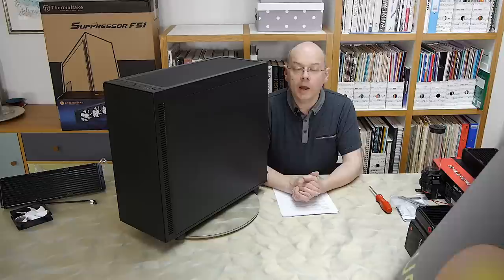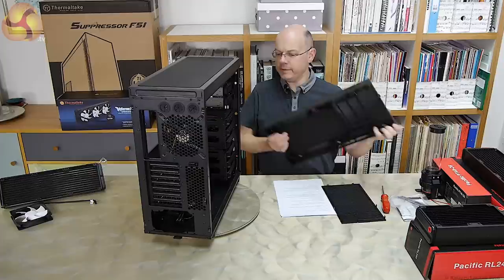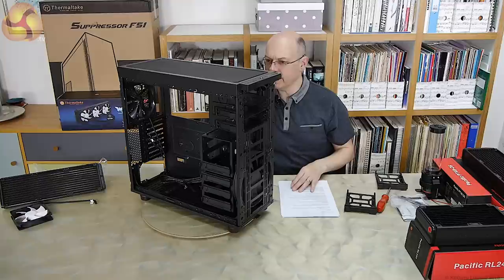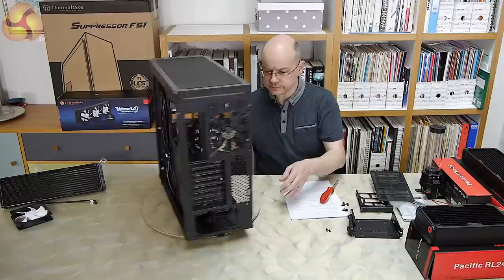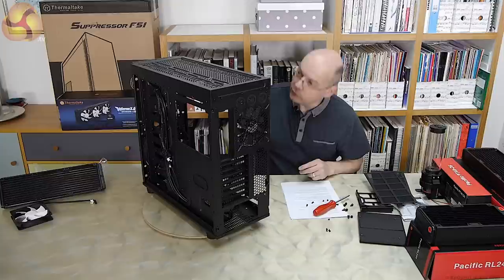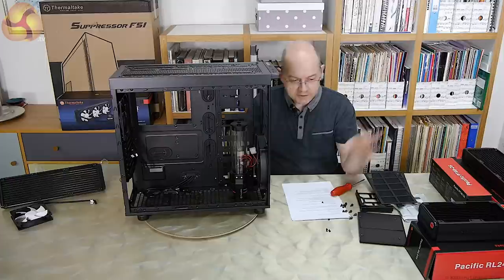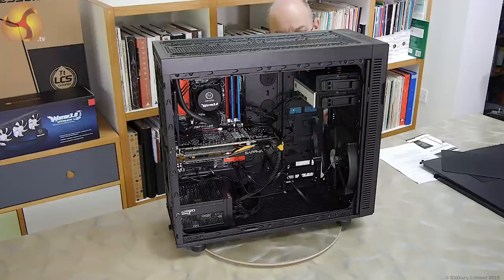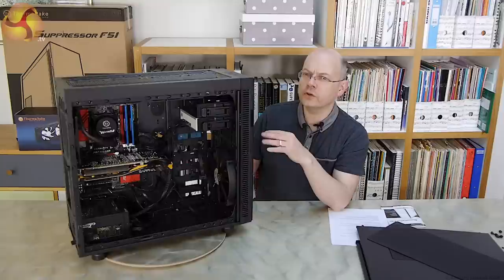Thermaltake Suppressor F51 Review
Today we look at the new Thermaltake Suppressor F51 case. Just how good is it?